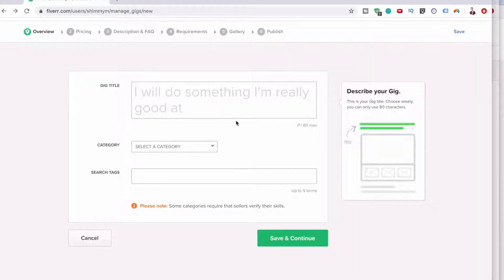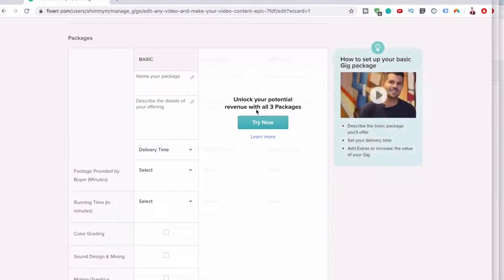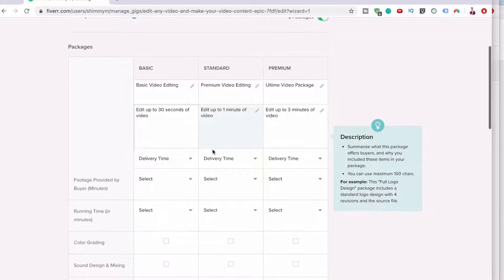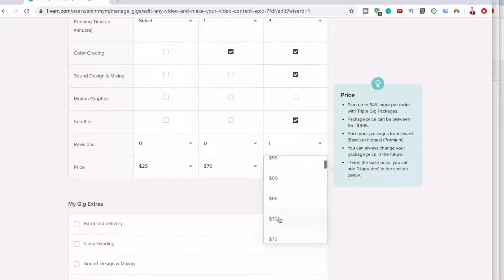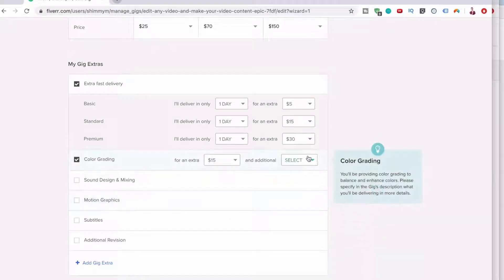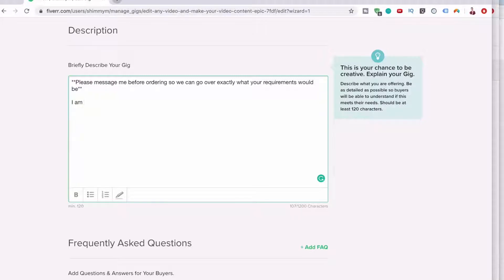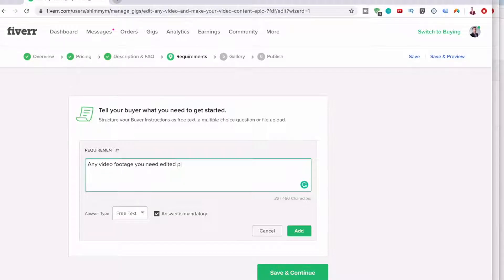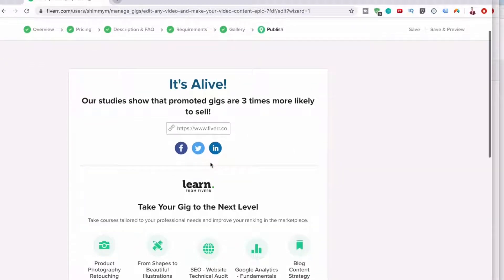How to set up a Fiverr Gig The exact step by step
set up a Fiverr Gig The exact step by step
Fiverr is a great source of supplemental income. It's an easy way to make some extra money, and it can be very fun. However, it's not a good source of full-time income